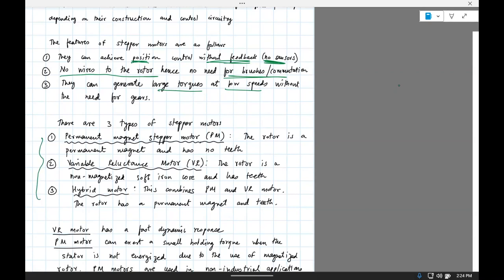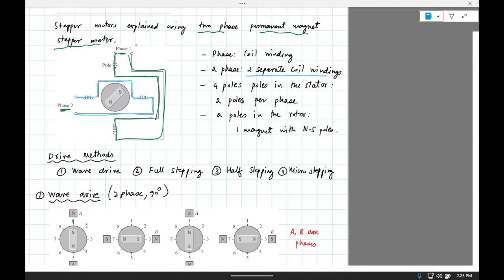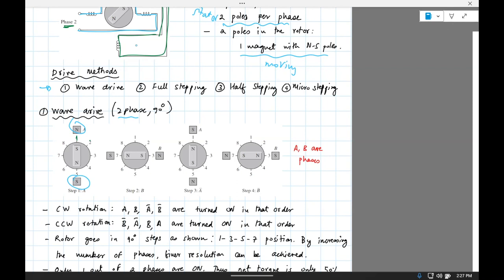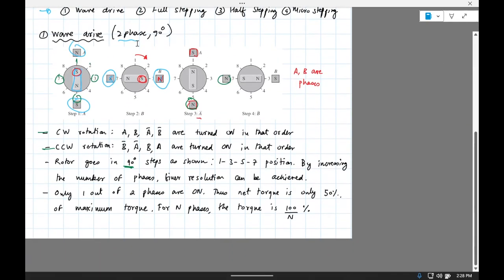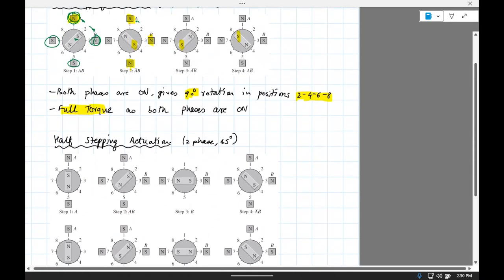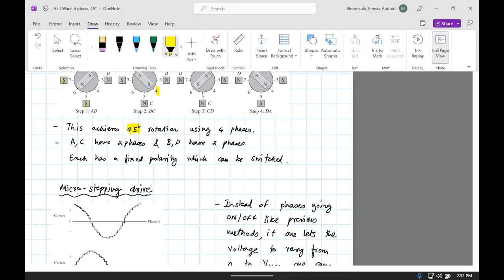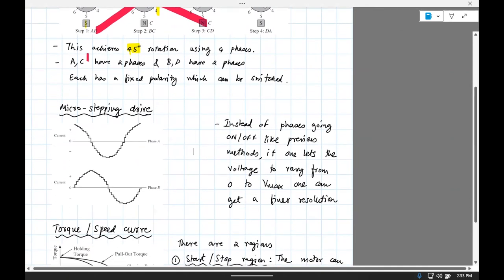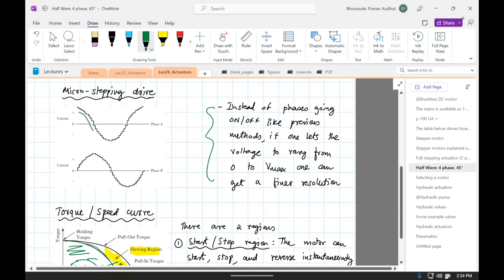Mechatronics Lec26b: Stepper motor (Spring 2023)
This video explains the working of a stepper motor